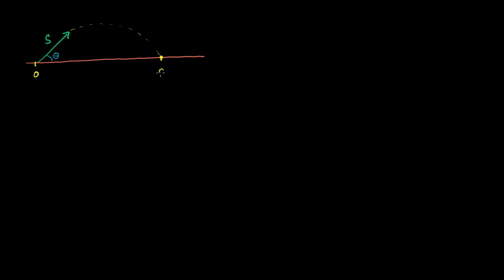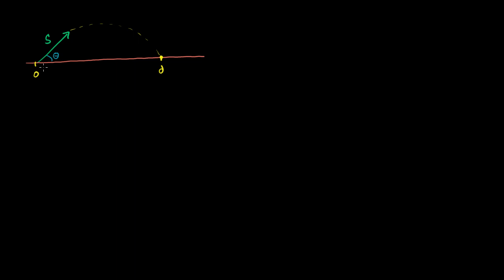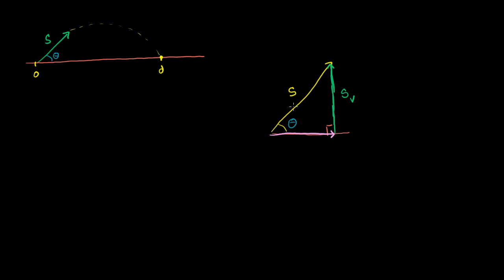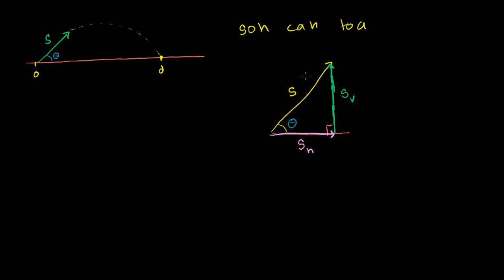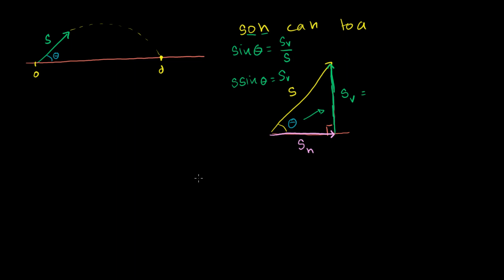Optimal angle for a projectile part 1: Components of initial velocity | Khan Academy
Courses on Khan Academy are always 100% free. Start practicing—and saving your progress—now

You want a projectile to fly as far as possible, at which angle should you launch it? We'll start with formulas for the initial velocity. Created by Sal Khan.